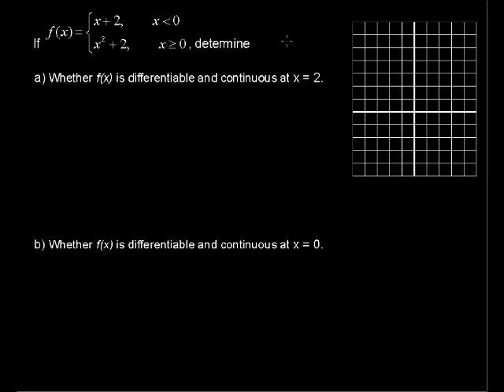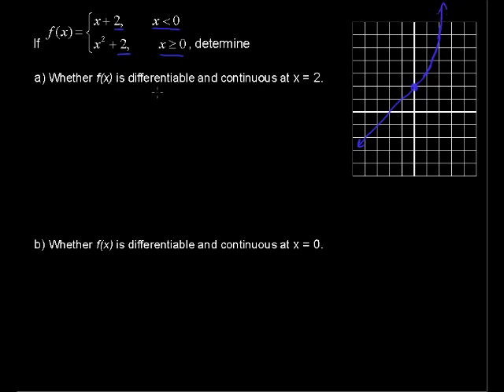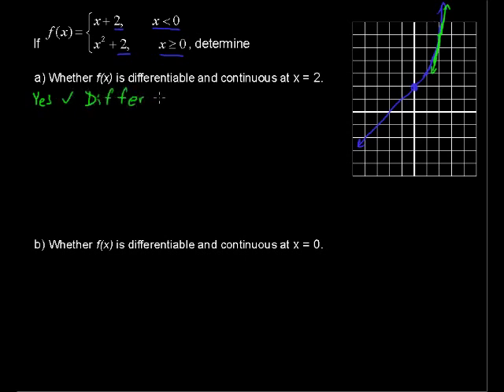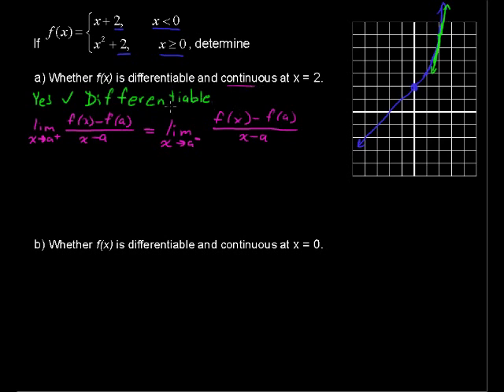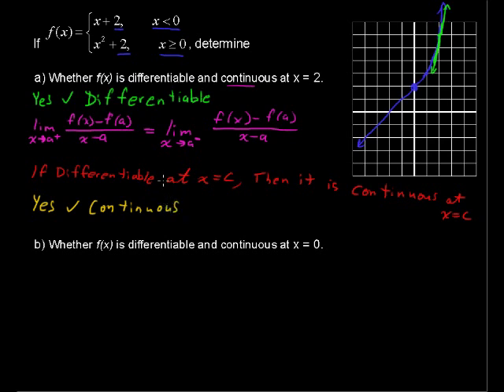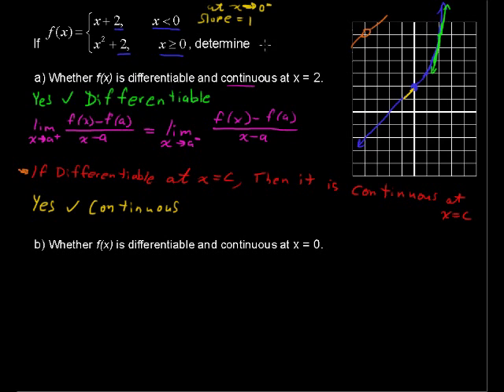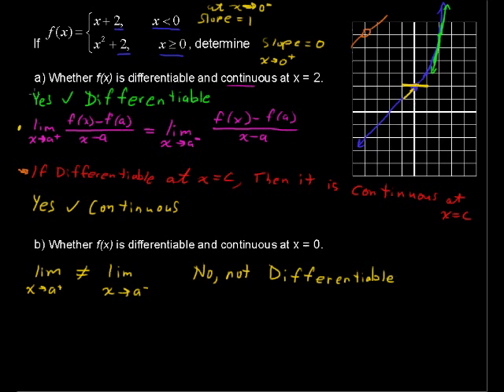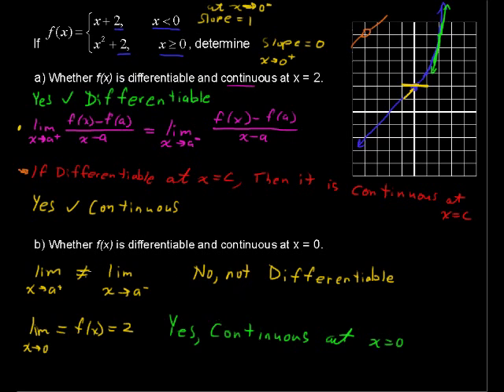What is the Relationship between Differentiability and Continuity in Functions - Calculus Tips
What is the Relationship between Differentiability and Continuity in Functions? Calculus Tips. Watch and learn now!  Then take an online Calculus course at StraighterLine for college credit